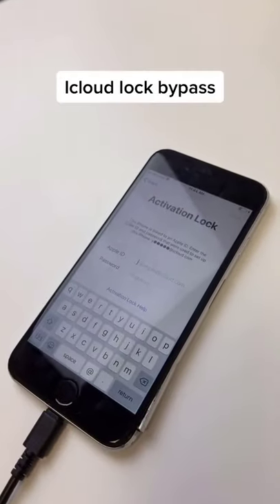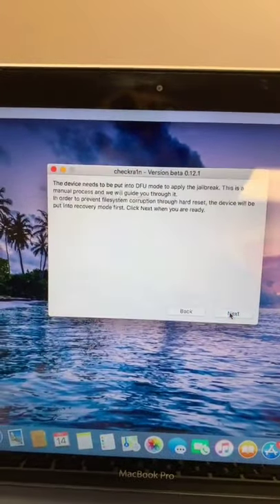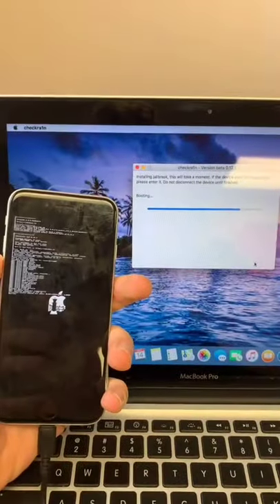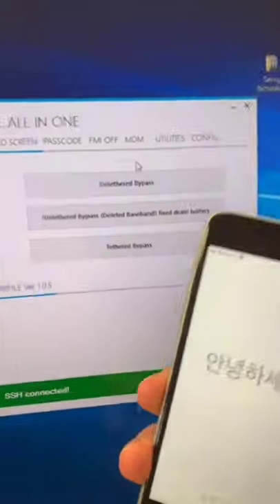Activation Lock Bypass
Everybody has a phone that's locked. But there's a way to unlock it! unfortunately getting cellular to work can be hard. But it's still worth it!

Software used: Checkra1n(mac), FRPFILE All in one(windows)